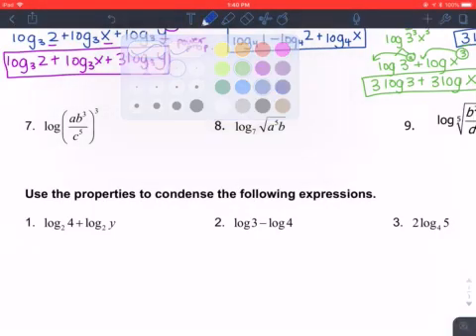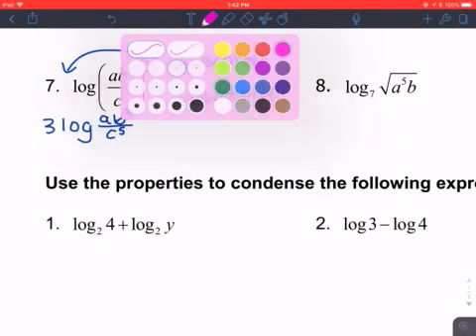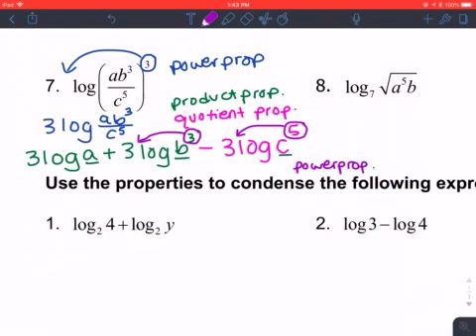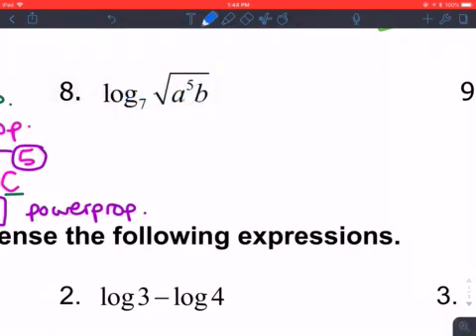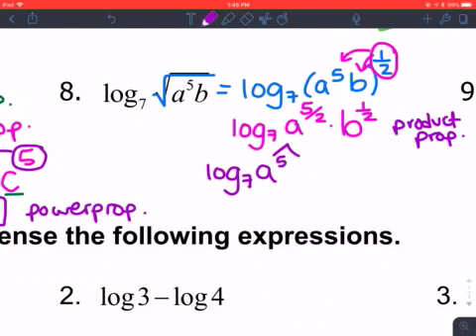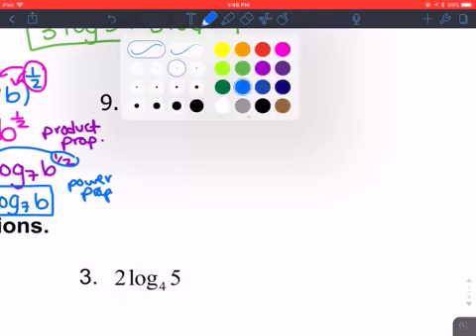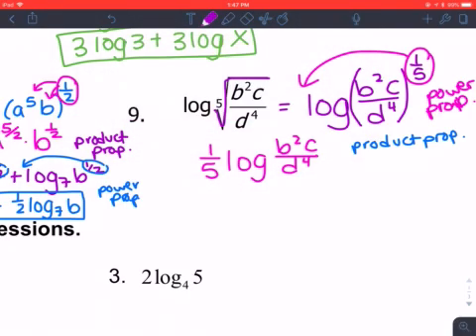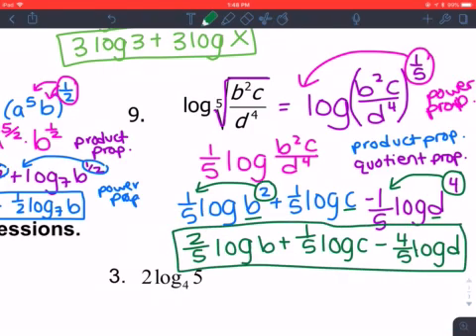10.5 Video 3 Expanding with log properties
Examples 7-9 in log properties notes